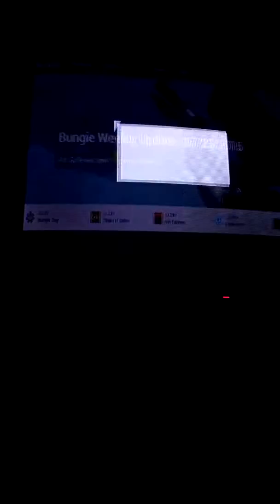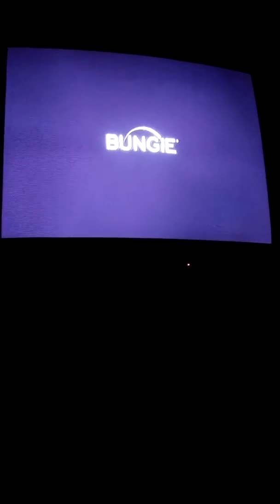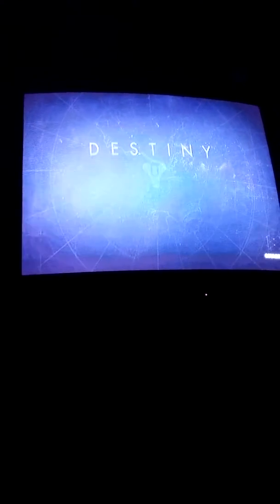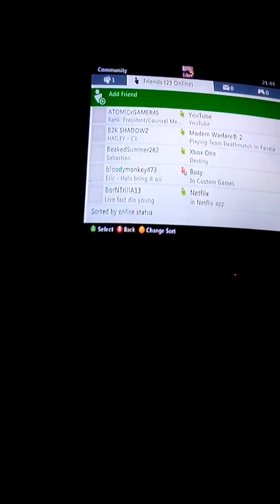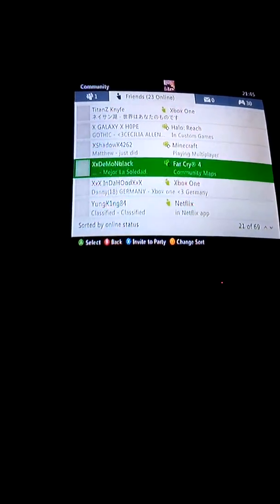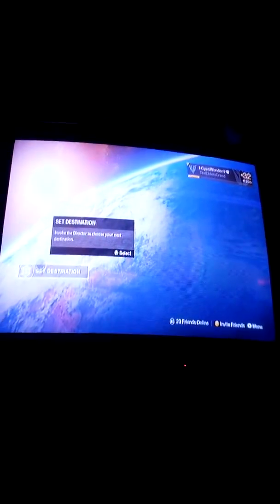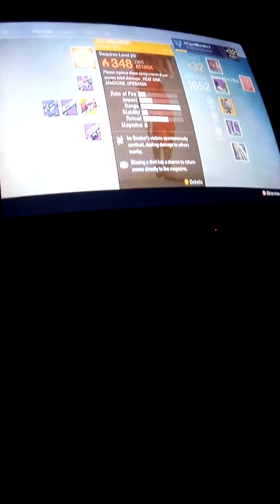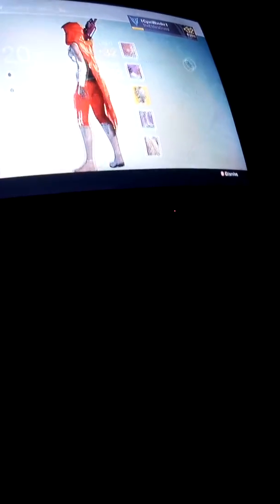Destiny. My favs game